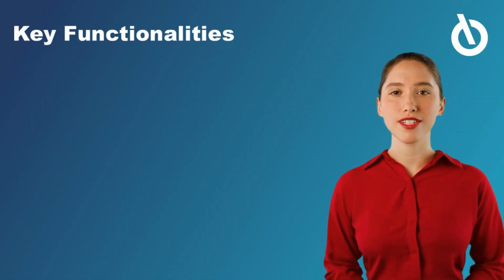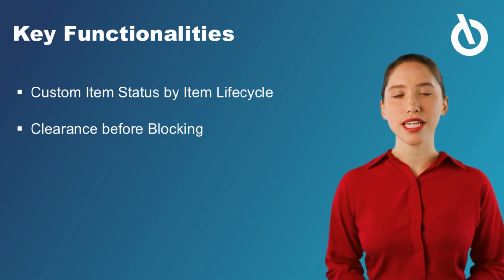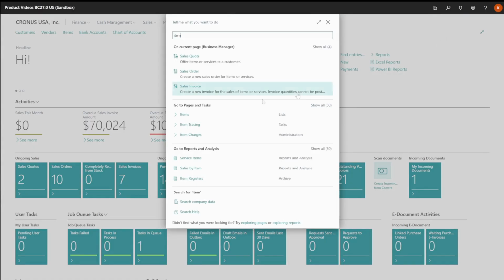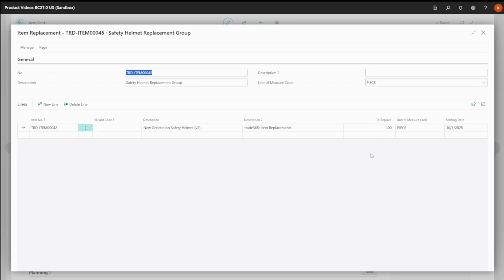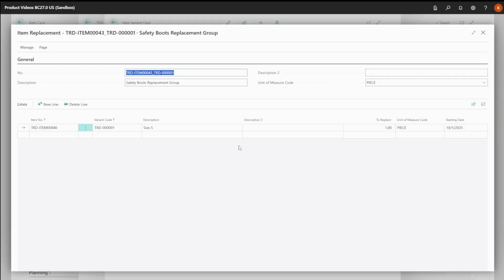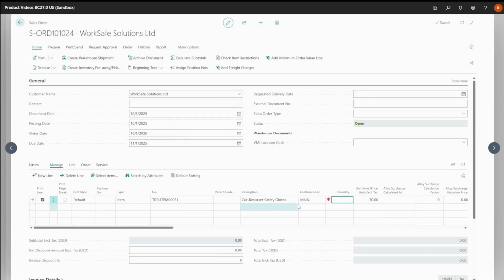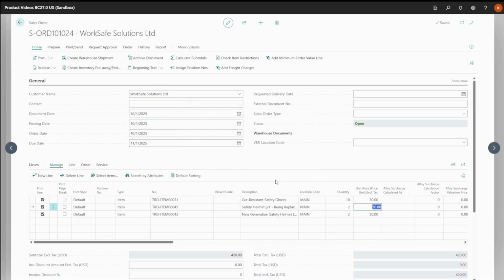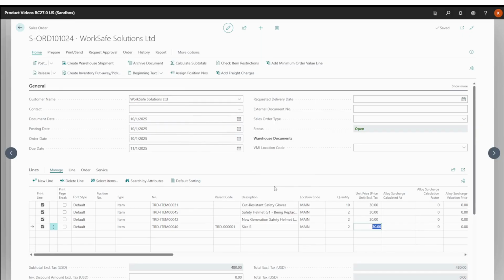trade365 - Item Lifecycle / Clearance / Replacement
Within this short  video we'll show you how KUMAVISION trade365 helps you to control the different statuses items can have throughout their lifecycles and how to handle the clearance or an replacement best.

*What is this solution about?*

High supply capability, low capital commitment - with our industry solution "trade365" for wholesale

Staying competitive under high cost pressure is the central challenge for wholesale companies.

With KUMAVISION trade365 based on Microsoft Dynamics 365 Business Central, you can easily master the balancing act between service, costs, logistics and adherence to delivery dates.

*Benefits*
Competitive prices thanks to optimized flow of goods through networking of purchasing and sales, warehouse, logistics and service
High delivery capacity with low capital commitment at the warehouse
Increase customer satisfaction through first-class service management

*Highlights*
• Quotation management including convenient layout design and storage of special agreements
• Clear processing of blanket orders
• Fast order entry with discount calculation
• Growing warehouse organization incl. inventory optimization
• Scanner connection for secure warehouse processes and batch tracking
• Fully integrated financial accounting incl. meaningful analyses
• Simple credit limit check and management
• Integration of Microsoft 365 and Power BI

*Don't have an account yet? Get started now and enjoy 30 days for free via Microsoft AppSource!*